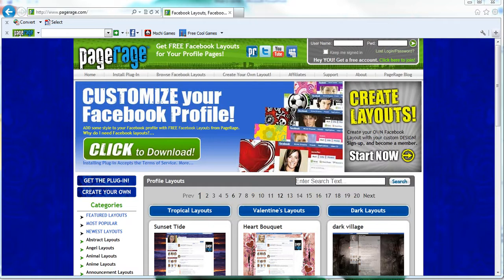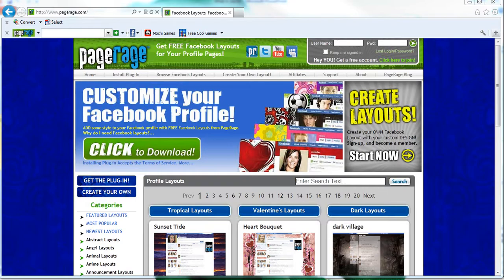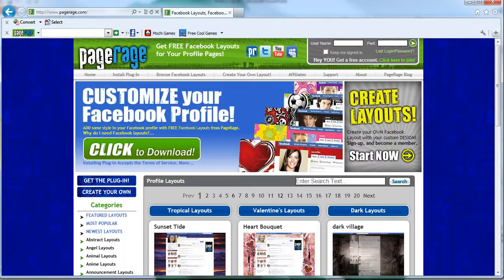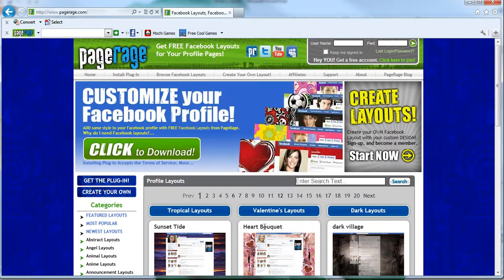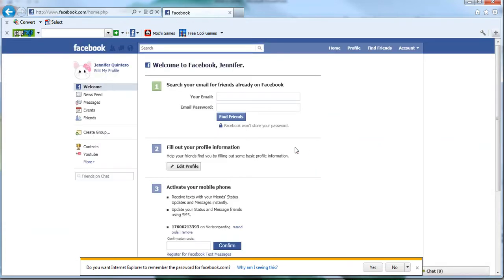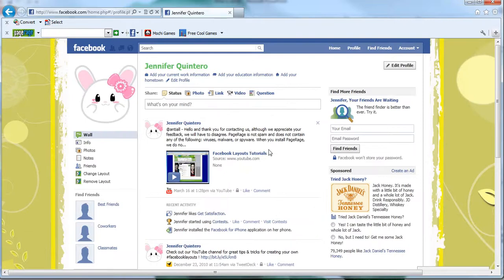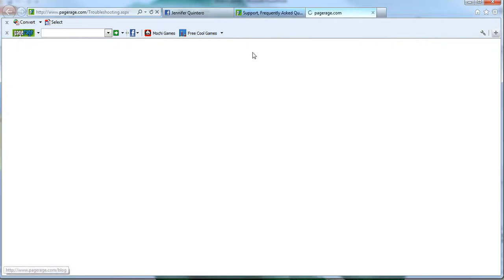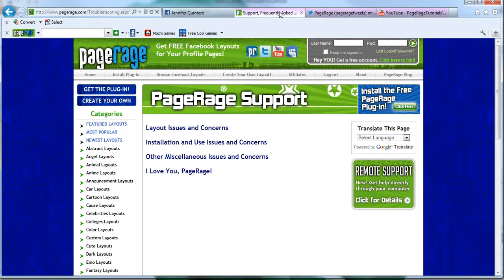How To: Clearing Cache for PageRage Facebook Layouts Using IE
Issue:  PageRage Facebook layouts not applying to user Facebook profiles.  This video tutorial covers how clearing your cache on Internet Explorer may relieve this issue.  By clearing your cache, PageRage layouts can more easily load onto your personal Facebook profile.  Also, viewers will learn how they can stay up to date on news from PageRage by frequently checking out the official blog as well as following PageRage on twitter.